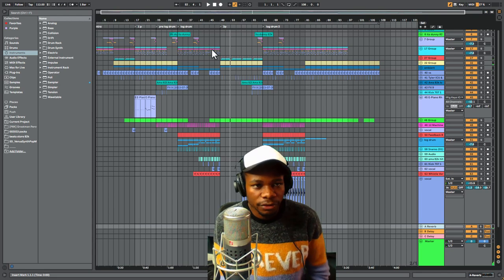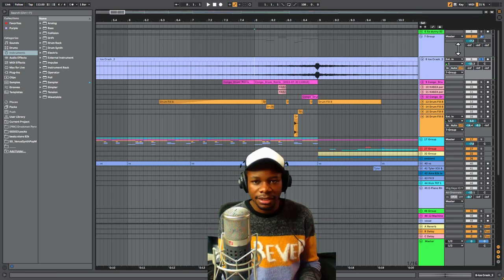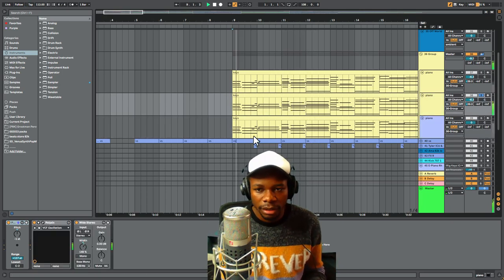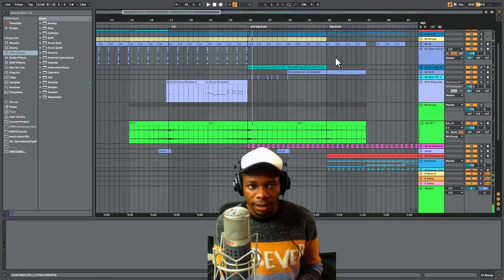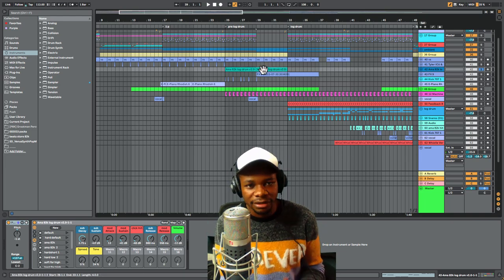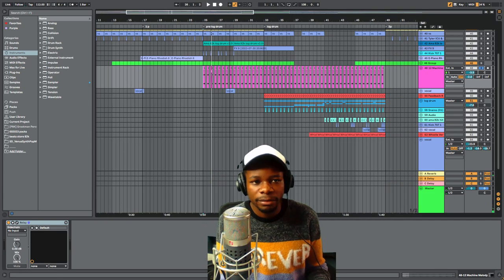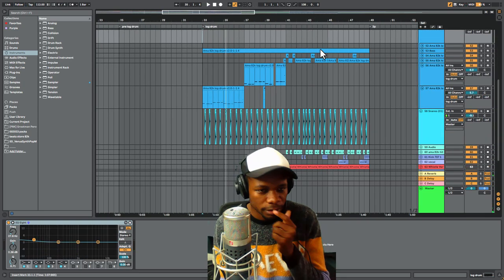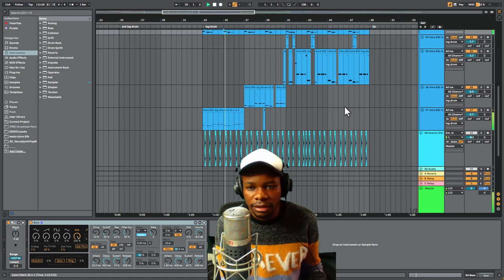Tyler ICU & Tumela_za - Mnike Ableton live project Plus DOWNLOAD LINK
here is my PayPal if you want to support me if you find this tutorial help full

if you need beats here is my channel for beats  @beats store 82k

if you me to mix and master your song or personal zoom class with me WhatsApp number

Tyler ICU & Tumela_za - Mnike (Official Audio) feat. DJ Maphorisa,Nandipha808, Ceeka RSA & Tyron Dee

Nkosazana Daughter,Master KG,Ring Ring Ring (Amapiano TypeBeat)feat.